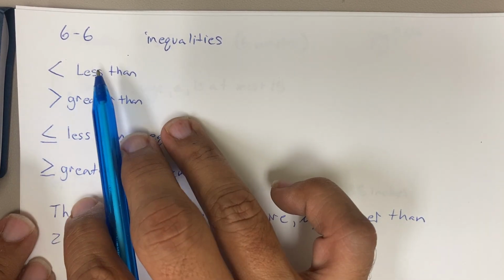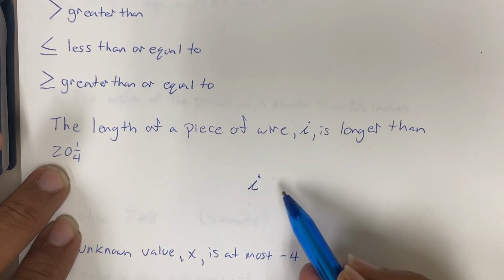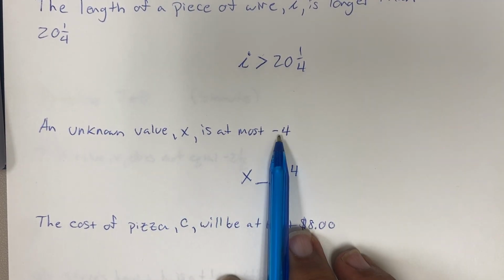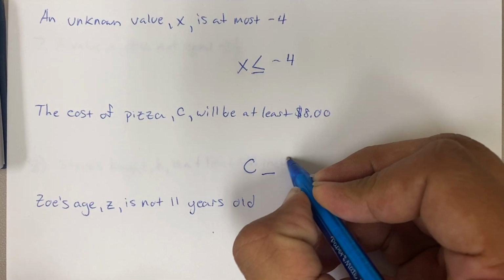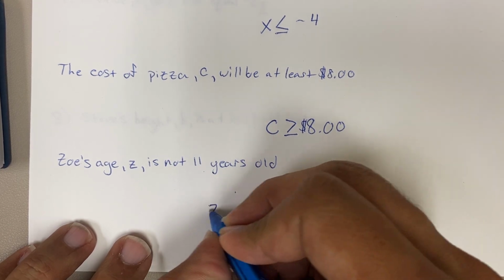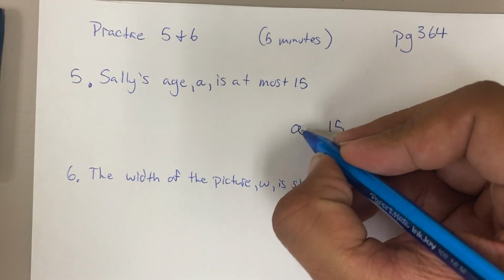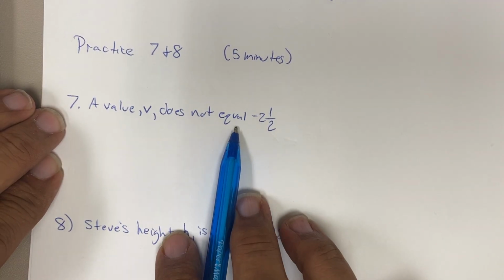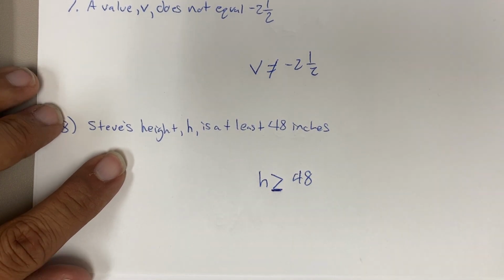6-6 6th grade